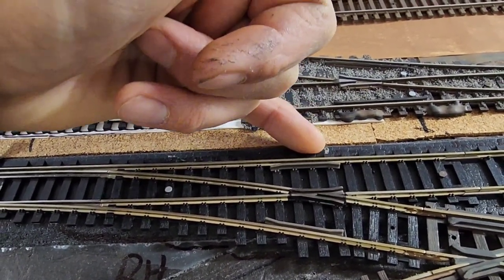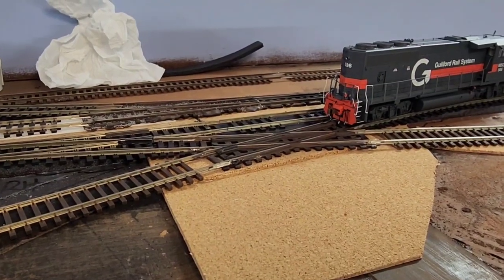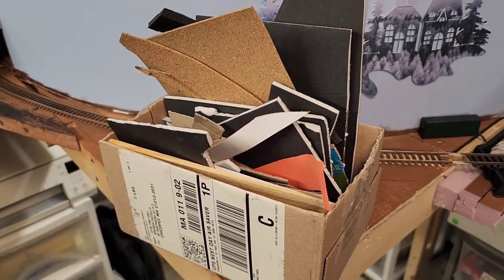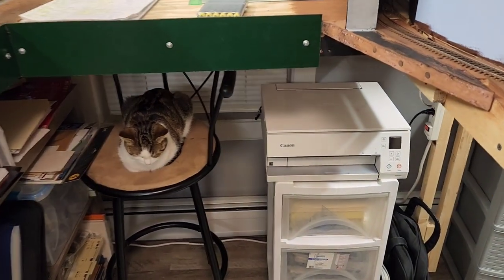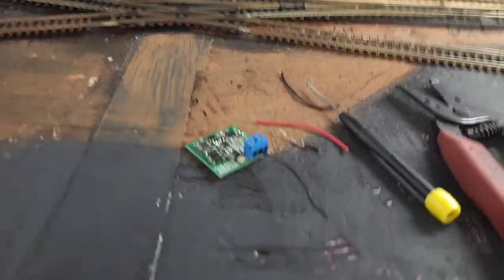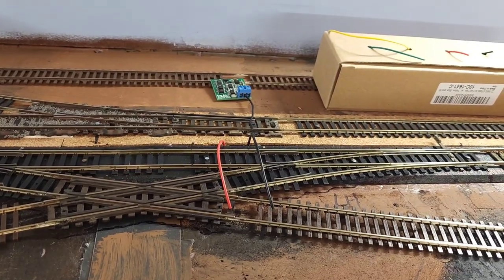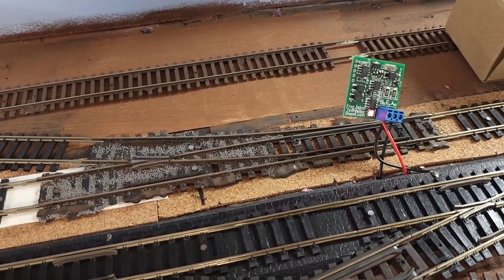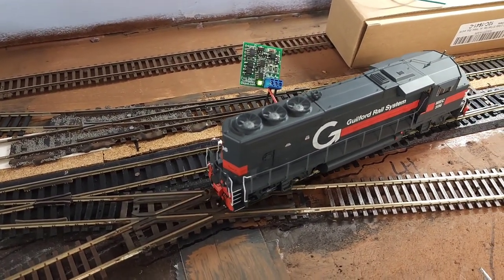How I wire up my Mono frog juicer.